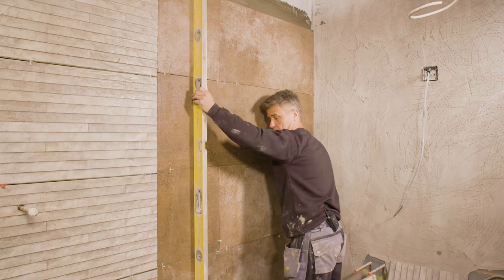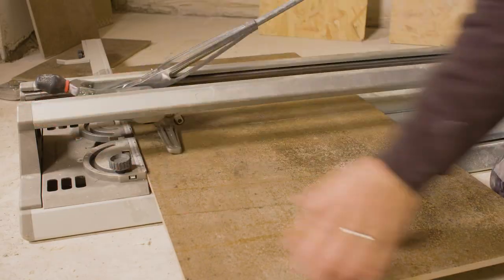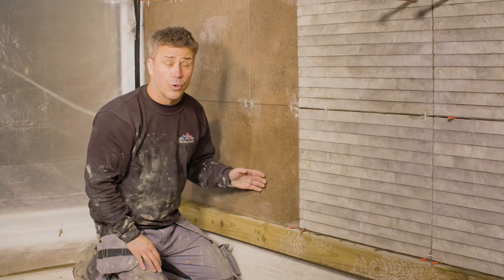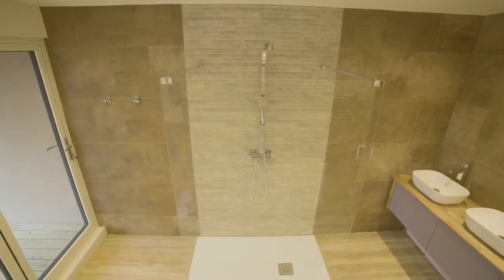How to Fix Bathroom Wall Tiles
Learn more about dry laying, marking out, cutting and fixing bathroom tiles with this simple step-by-step guide. This video also shows you how to correctly mix adhesive and drill through tiles to accommodate water pipes in a bathroom shower area.

For more information on the products we've been using, please visit the